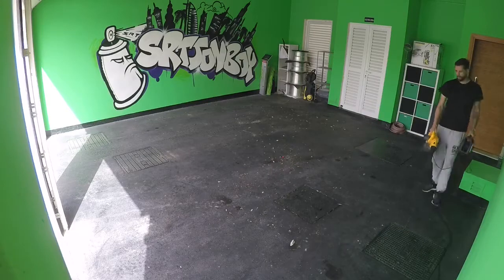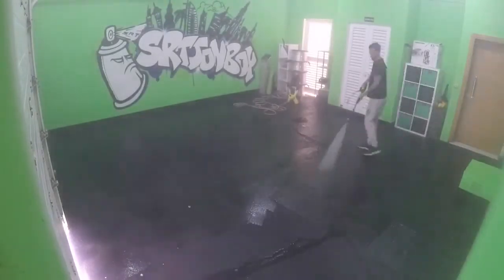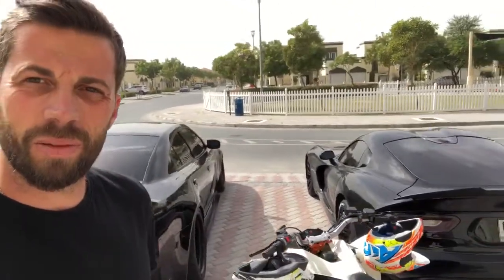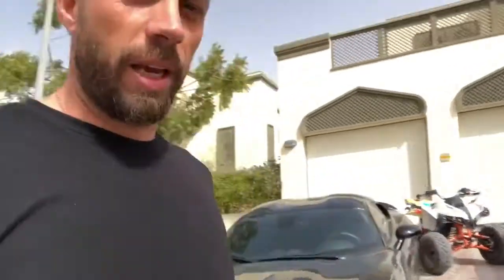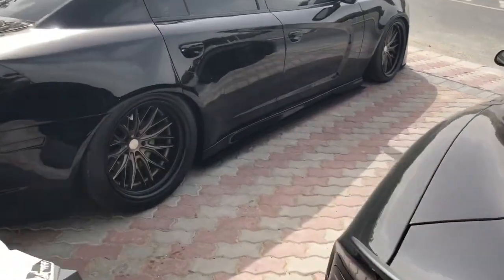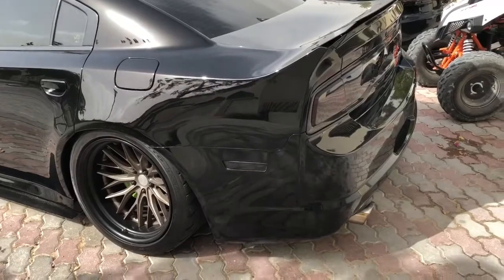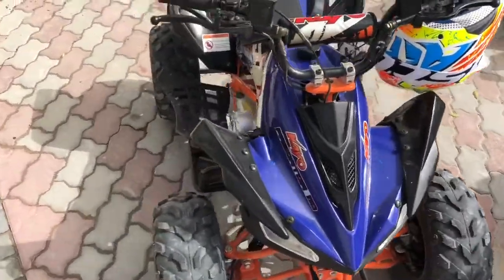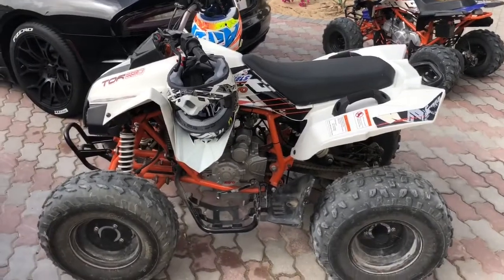Which is louder - Dodge Viper or boosted Charger SRT?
A full look inside my garage including my Dodge Viper, boosted & bagged Dodge Charger SRT plus a couple of little ATVs. Also showing some cleaning of the epoxy garage floor.